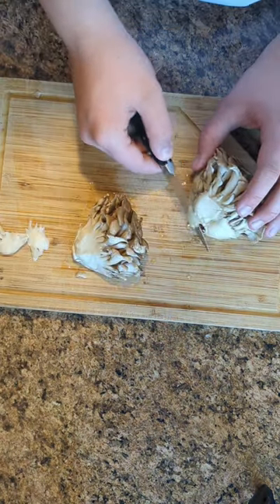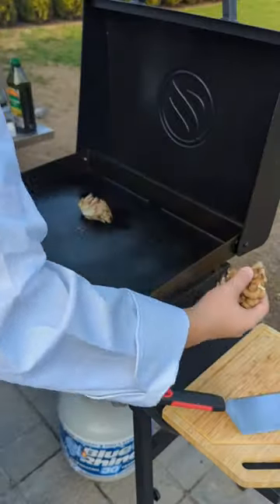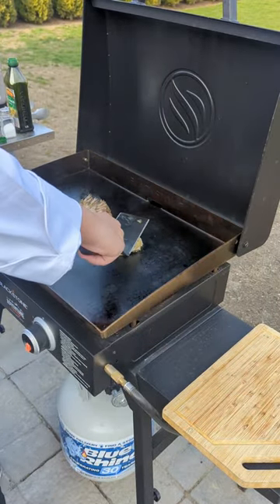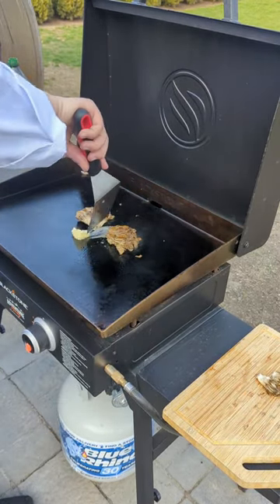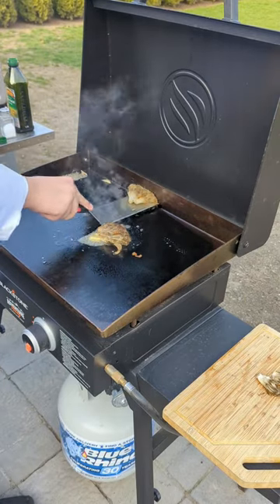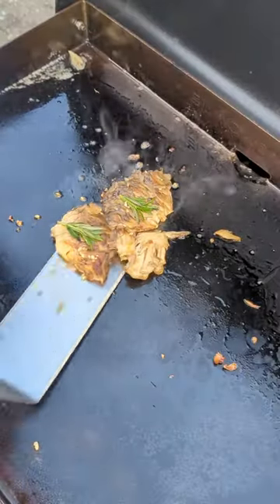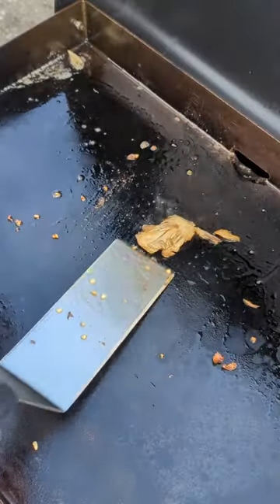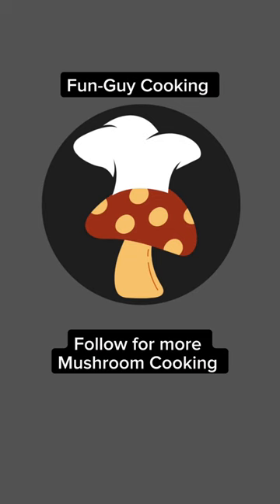Hen of the Woods Mushroom Steak